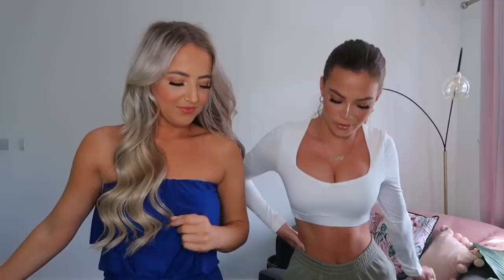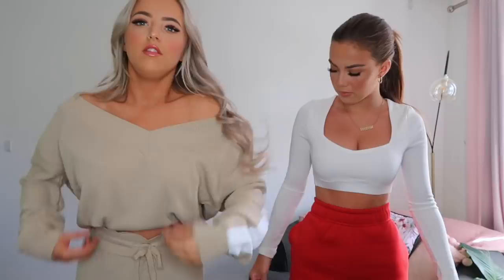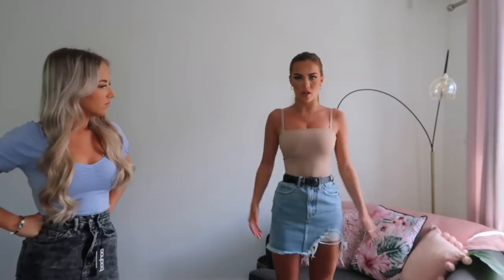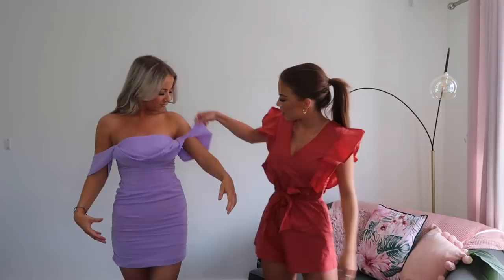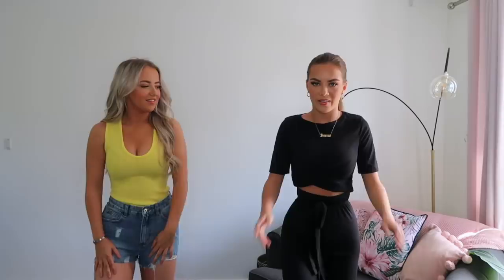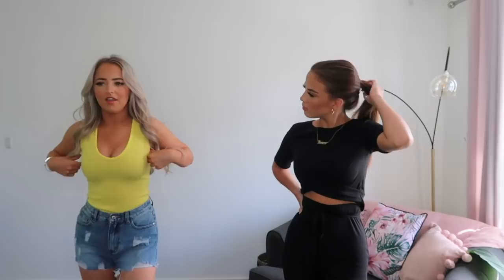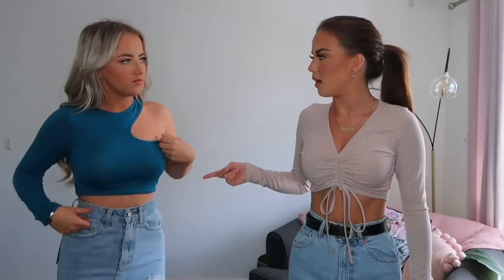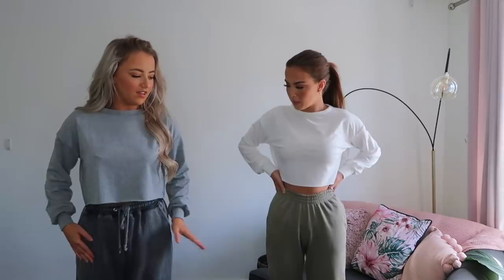BOOHOO NEW IN TRY ON HAUL! | Immie and Kirra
Immie’s pieces-